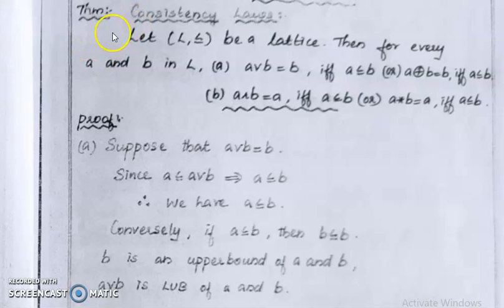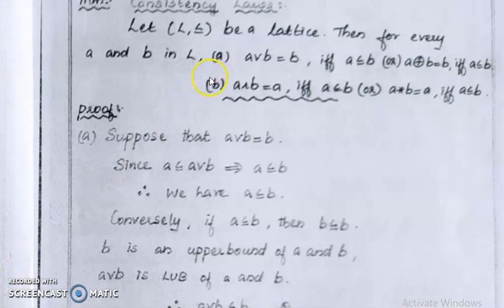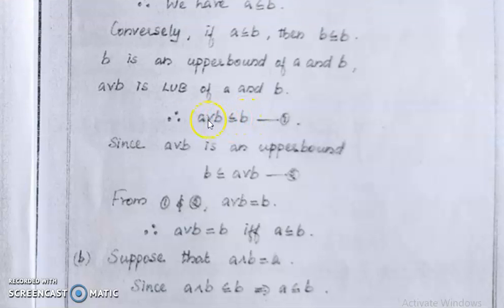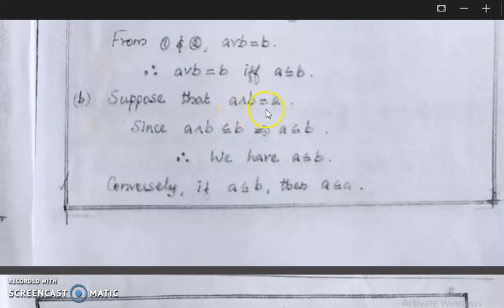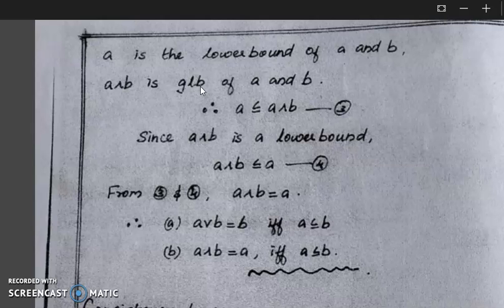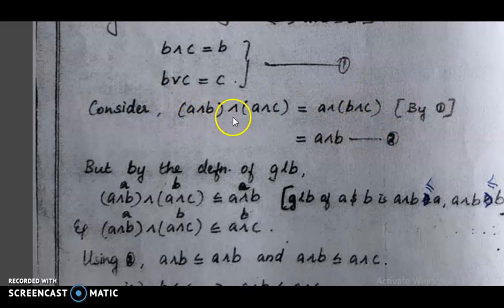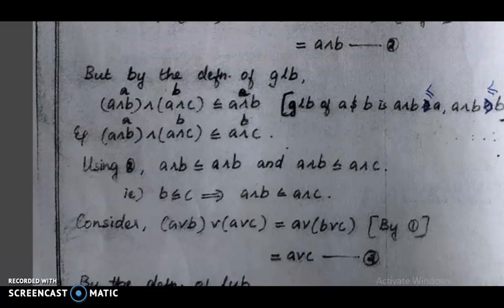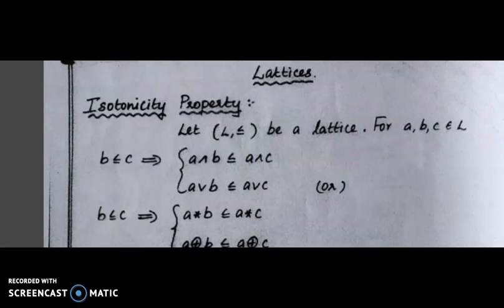Module 3#part 2 Lecture#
Module 3#part 2Lecture#